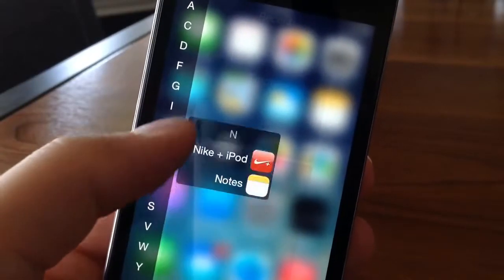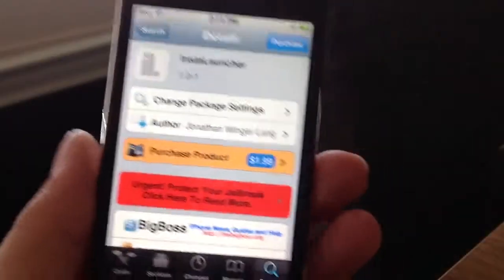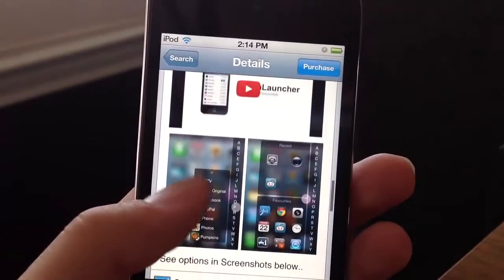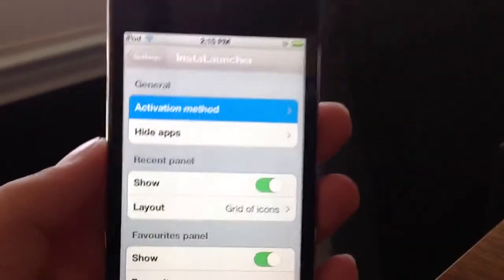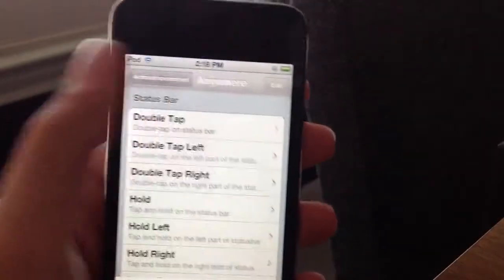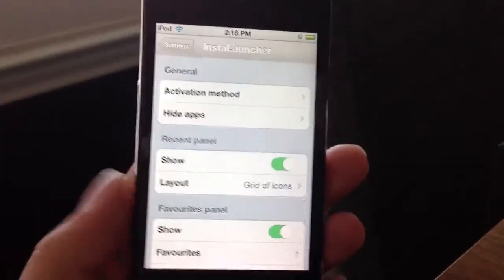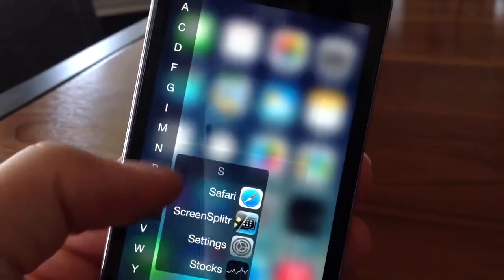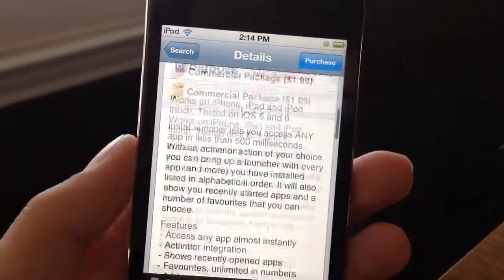Tweak Review: InstaLauncher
Package Name: InstaLauncher
Price: $1.99
Repo: Bigboss
Author: Jacob Jonathan Winger Lang
Description: InstLauncher allows you to access any app app

How to get iOS 7 on iPod touch 4g and iPhone 3GS (Complete Theme):

EXTRA TGS

Ios7 iPod touch apple cydia iPhone top winterboard themes for 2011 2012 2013 android google play beta ipad mini iphone7 ios8 iPod touch 5th generation review how to get free apps with out a jailbreak 25pp ZEUSMOS installous iPod touch iPhone apple ipad jellybean bootlace installer google play youtube  Samsung galaxy s4 iphone5 iPhone 4S Fruit ninja hacks whited00r Top 30 Best Jailbreak Tweaks 2013 - iPhone, iPod Touch, iPad Cydia Top 30 Cydia Tweaks of 2011 for the iPhone, iPod Touch, and iPad Top 30 BEST Cydia/ Jailbreak Apps & Tweaks (New & iOS 6.1.2 Compatible) must have cydia packages on ios 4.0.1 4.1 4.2 best cydia tweak of all time best of 2013 best tweaks mods and hacks for iphone iPhone from Cydia iOS ipod touch sources multifl0w ios4 expose like multitasking infiniboard upadated switcherplus switchermod barrel graviboard 4.0 iOS4/6.1.3/7.0/4.2Best Cydia/ Jailbreak Apps & Tweaks! (iOS4 compatible) TOP 30 iOS5 Tweaks on Cydia for iPhone & iPod Touch (Late 2013 Edition) Top 10 Best Cydia IOS6 2013Apps

Copyright: MrJailbreakz ((2013))